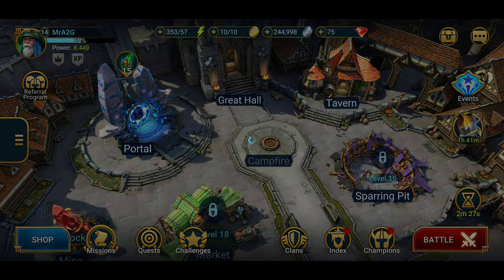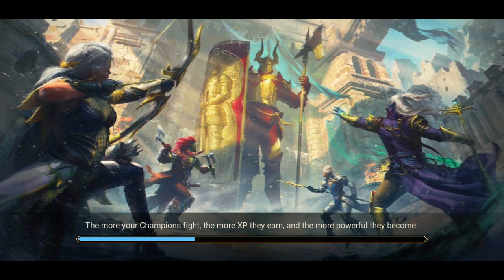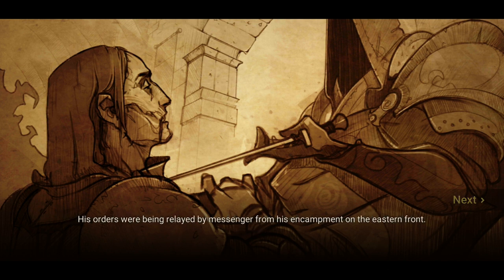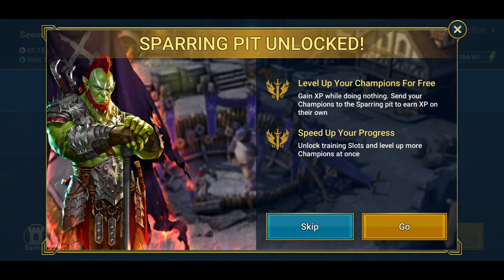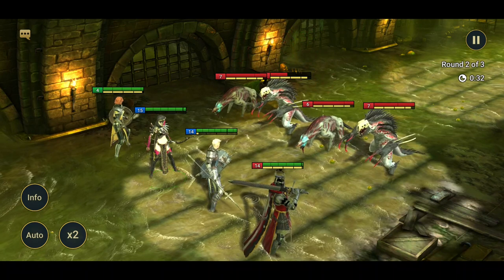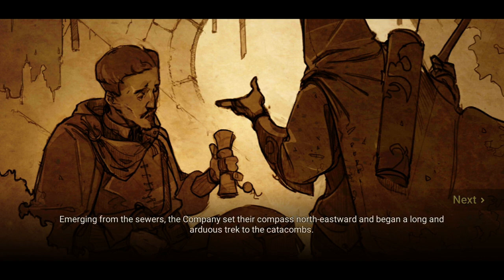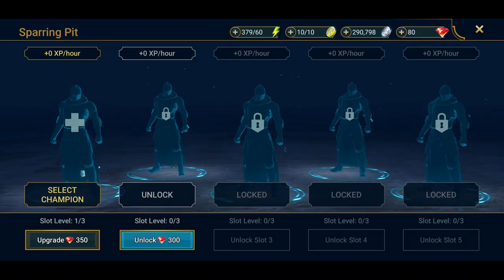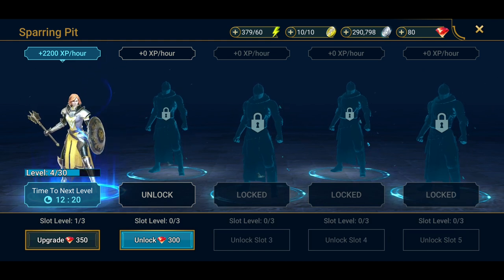Campaign 1&2 Done! | RAID: Shadow Legends (Ep 02)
Collect & Battle in a Dark RPG Fantasy World

Battle your way through a visually-stunning realistic fantasy RPG with hundreds of Champions from 16 playable factions.
To save the world of Teleria, you will recruit its most legendary warriors from the forces of Light and Darkness. You must train these champions to fight together, mold them into living weapons, and assemble the most epic raiding parties ever seen.
Your path to victory will see you will master strategies to defeat dozens of boss battles, slay dragons, and crush opponents in the PVP Arena.
To become a legend, you must do more than simply become a hero – you must lead.

⋇FEATURES⋇

DEEP TACTICAL PLAY
Make tough decisions and equip your champions with powerful artifacts to aid them in their quest. Rank them up to unleash devastating special skills, epic AOE attacks, healing powers and more as you lead them in RPG combat. Victory goes to those who build the right teams, with the right skills and abilities, for the right battles.

FIGHT TOGETHER
No hero stands alone. Join forces with thousands of fellow players in cooperative clan challenges as you slay demons for epic loot, rare Champions, and more. For your order to stand above all others, you will need to fight as one.

MASSIVE PVE STORY CAMPAIGN
Experience epic dark fantasy done right through 12 spectacular locations spread over a sprawling, fully-voiced story campaign. From award-winning writing to hand-drawn story artwork and motion capture story graphics, get immersed in a living, breathing world.

FIGHT EPIC BOSS BATTLES
Vanquish dozens of challenging bosses for loot, XP, and special champion drops! Cut down fearsome dragons, necromancers, golems, and other fell beasts - then go beat them again for more powerful gear.

PVP ARENA
Two teams go in – only one comes out. Go head-to-head with other players to unlock special gear and climb the rankings in intense arena battles. Taking top rankings in the arena will also speed your progress through Raid’s PVE campaign and dungeon battles, offering one of the most cohesive combinations of PVE and PVP gameplay in the genre. Win in the arena – and you win everywhere.

UNPARALLELED RPG CUSTOMIZATION
Choose development paths from different masteries and artifacts to give your warriors millions of possible builds. Like in the best old-school RPGs, you have full control of each of your champions attributes, strengths, and weaknesses. With a little time and strategy, you can skew your dragon slayer towards damage dealer, support, or defense roles - whatever a specific challenge or boss calls for.

COLLECT POWERFUL CHAMPIONS
Collect hundreds of heroes from 16 factions. Assemble balanced teams of Sorcerers, Skinwalkers, Undead, Knights, Elves, and more to defeat your enemies - then recruit them to your side!

VISCERAL 3D ARTWORK
Raid is a mobile experience that looks and feels like a console RPG. Beautiful, fully-rendered 3D heroes offer stunning detail down to the cracks in their armor. Watch them battle through vivid environments with thousands of unique skill and attack animations. From the first dragon you fight RPG to the rarest hero you find, you’re in for a best-in-class RPG experience.

HASSLE-FREE AUTOPLAY
Autoplay levels to spend less time grinding and more time exploring Teleria. Don’t want to run the battle as you fight that dragon boss for the hundredth time? Let the game do it for you.

PLEASE NOTE:

• RAID: Shadow Legends is available in English, Russian, German, French, Spanish, Italian, Ukrainian, Chinese Traditional, Chinese Simplified, Korean, Turkish, Japanese, and Portuguese.